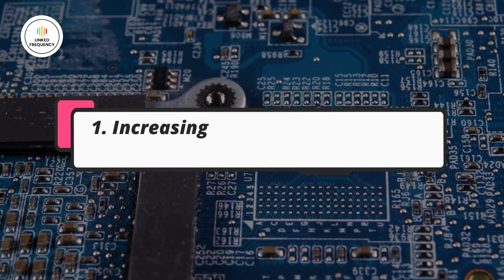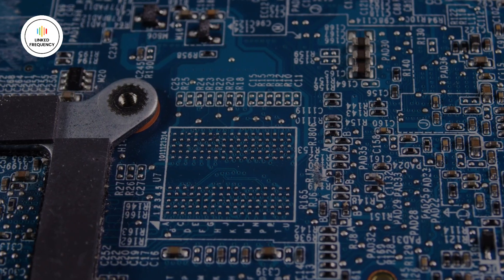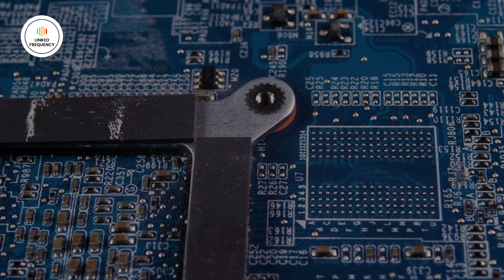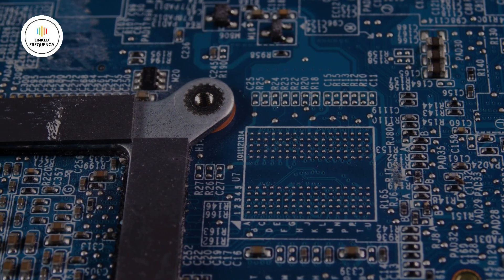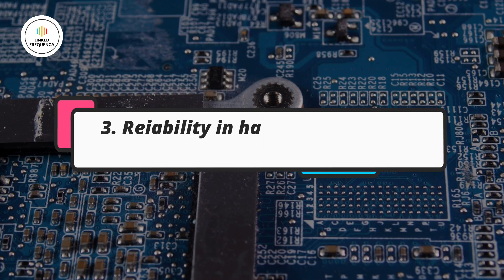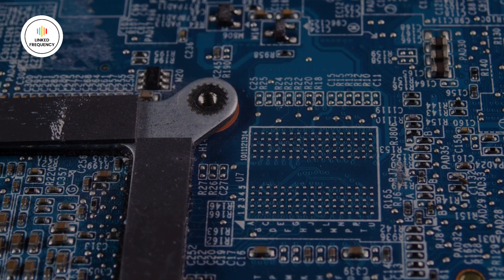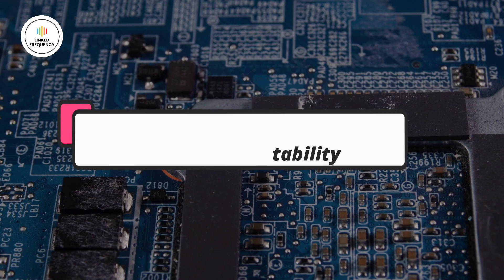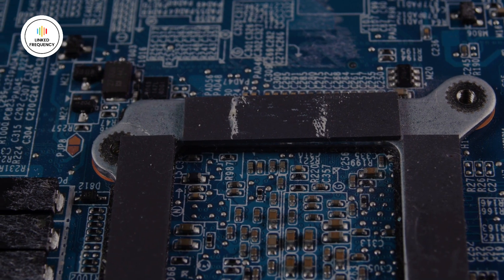Origin of CAN protocol E08 | Aishwarya Pattar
CAN stands for Controller Area Network, invented by Robert Bosch back in 1983. A CAN bus is a vehicle bus designed to allow microcontrollers and devices to communicate with each other's applications without a host computer. Later Intel and Philips produced the first CAN bus controller chips in 1987 namely Intel 82526 and the Philips 82C200.

This video focuses on the topics like, why we need CAN bus in automobile, how it has been evolving in the industry and what are the fundamental needs of CAN bus invention.

Timestamps:
00:00 - Agenda of this video
00:30 - How did CAN protocol start?
02:20 - Why was CAN protocol needed?